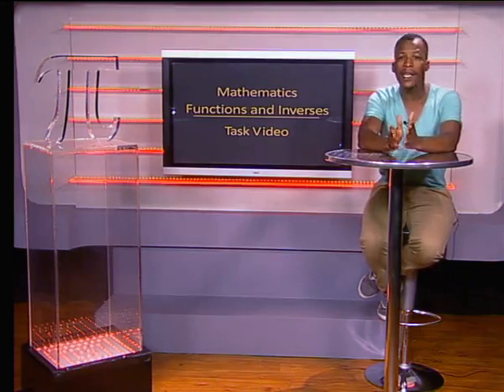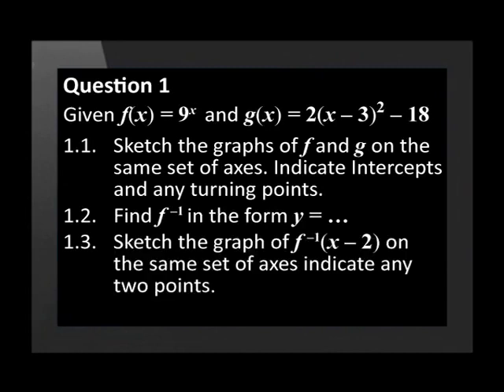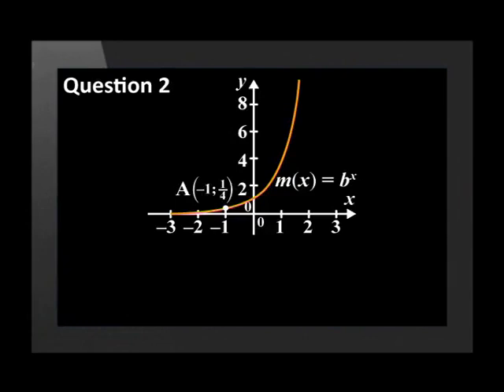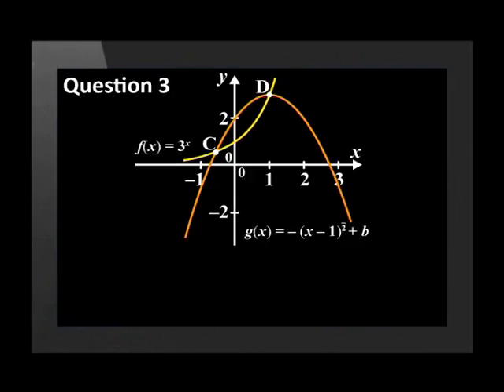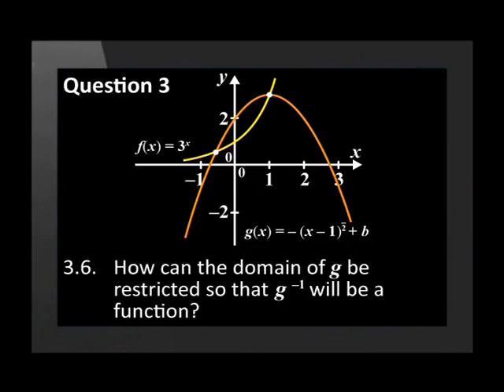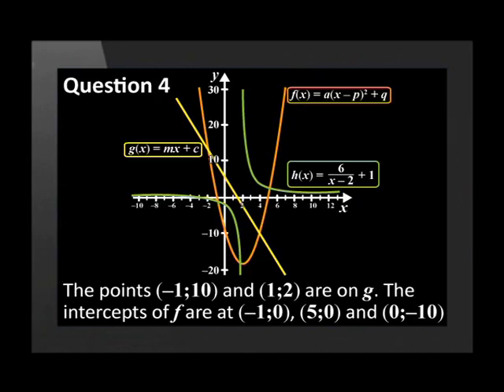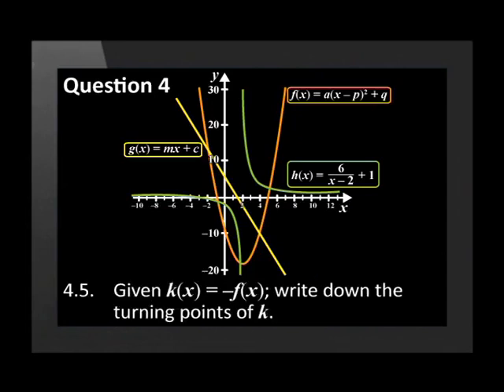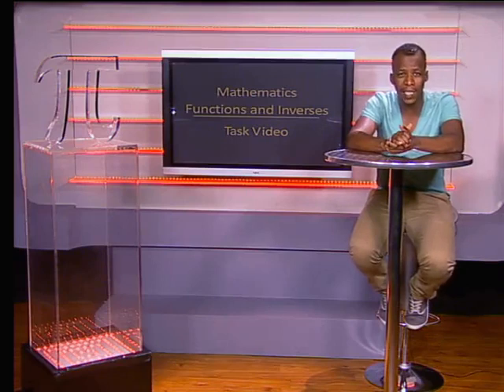Functions and Inverses Task Video